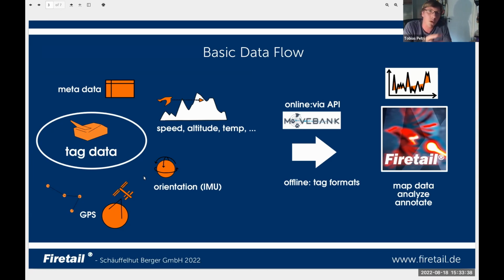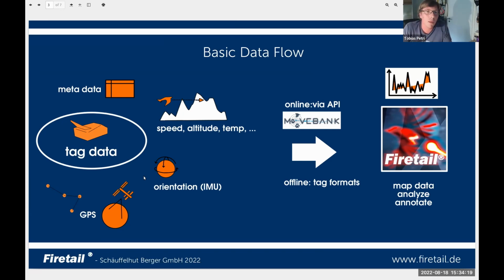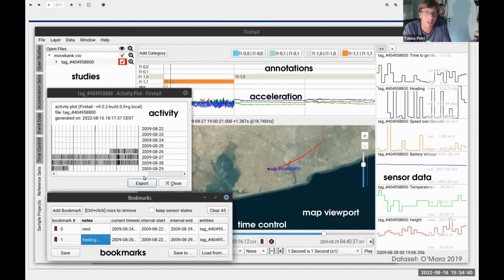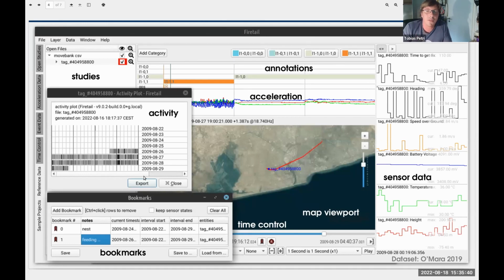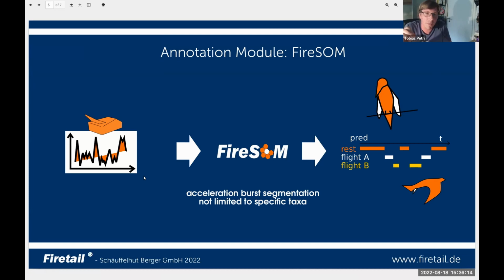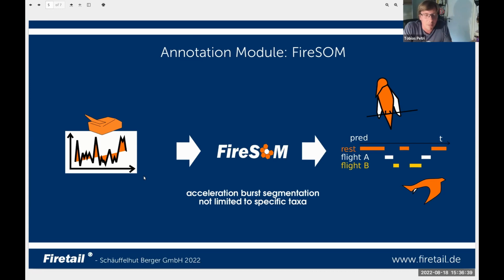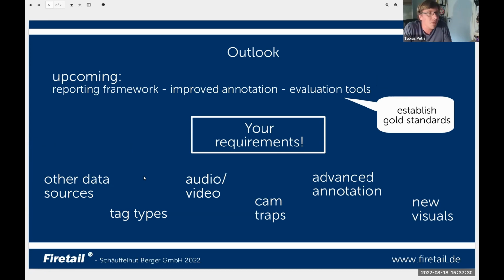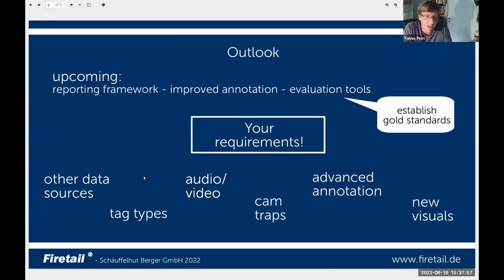Tobias Petri: Quick introduction to Firetail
As part of the August WILDLABS Variety Hour, Tobias Petri presents a quick introduction to Firetail, a tool for data visualisation and annotation of tracking data.

About the session:
The WILDLABS Variety Hour is your monthly connection to the exciting projects, research, and ideas that are happening in conservation tech right now. This month, learn about challenges tracking sharks & rays, hear an update from the AudioXD workshop, have an introduction to Firetail data tool, & learn about The Nature Conservancy's mesh camera network project.